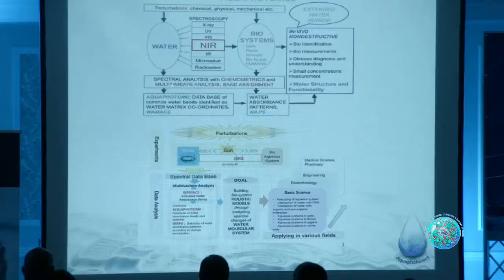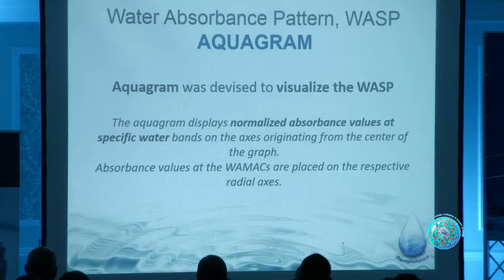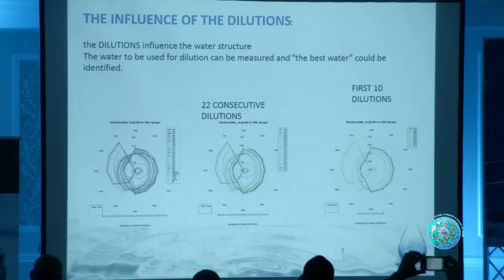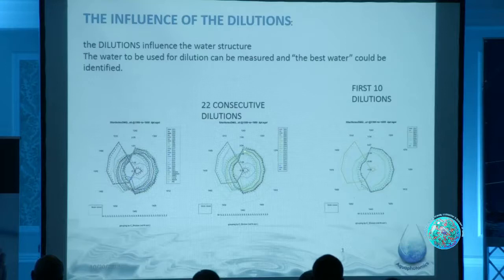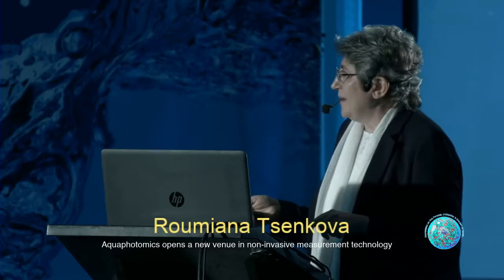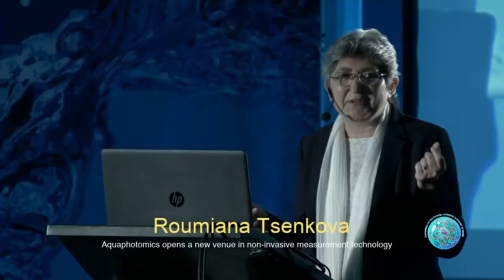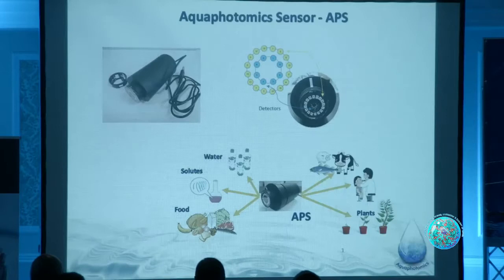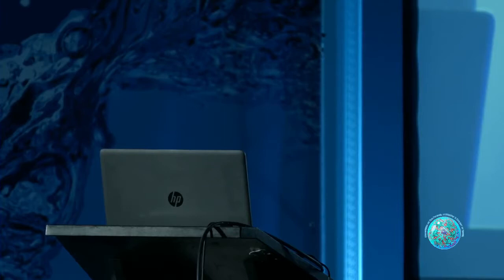Roumiana Tsenkova - 2018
Aquaphotomics Opens a New Venue in Non-Invasive Measurement Technology